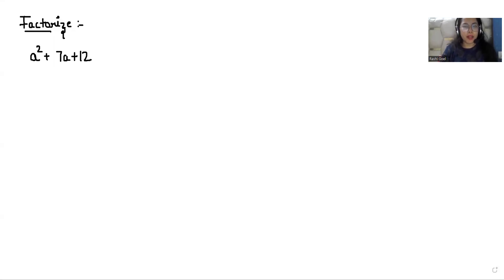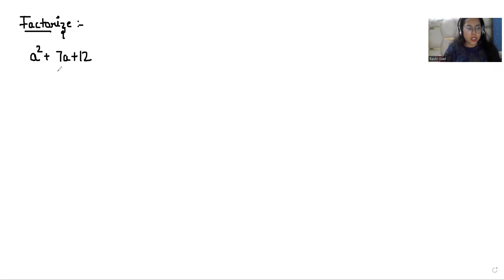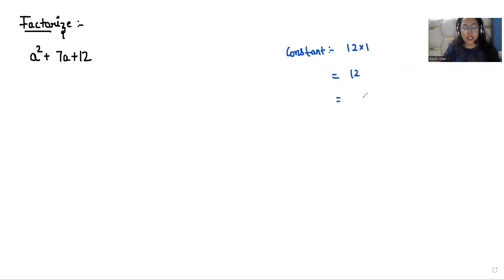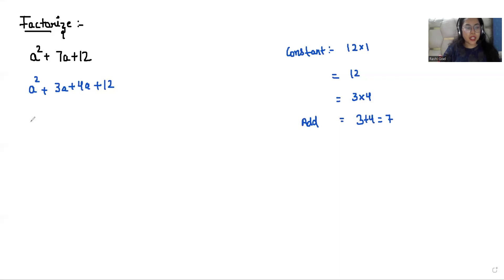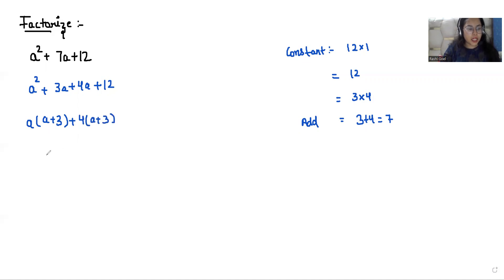Factorize a^2+ 7a + 12 | Learn the Factorization Trick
Can you Factorize a^2+ 7a + 12 ?

Topics Covered-
a^2+7a+12
a2+7a+12
a^2 + 7a + 12
a2 + 7a + 12
a square + 7 a + 12
asquare + 7 a + 12a
asquare + 7 a + 12=?
Factorize a2 + 7a + 12
Factorize asquare+7a+12
How to Factorize a2 + 7a + 12
How to find the factor of a2 + 7a + 12
what are the factors of  a2 + 7a + 12
Factorization trick for a2 + 7a + 12

How to Factorize a^2+7a+12
How to find the factor of a^2+7a+12
what are the factors of  a^2+7a+12
Factorization trick for a^2+7a+12

How to Factorize asquare+7a+12
How to find the factor of asquare+7a+12
what are the factors of  asquare+7a+12
Factorization trick for asquare+7a+12

How to Factorize a square+7a+12
How to find the factor of a square+7a+12
what are the factors of  a square+7a+12
Factorization trick for  a square+7a+12

x^2+7x+12
x2+7x+12

Factorize x2+7x+12
Factorize xsquare+7x+12
How to Factorize x2+7x+12
How to find the factor of x2+7x+12
what are the factors of  x2+7x+12
Factorization trick for x2+7x+12

Pre math
math booster
Math with Mershscore
Math window
syber math
blackpenredpen
Quadratic
Quadratic equations
Quadratic equation
Quadratic equation class 10 one shot
Quadratic equation class 10th
Quadratic equation for banking exam
Quadratic equation by rashi goel
Quadratic formula
Quadratic equations jee mains
Quadratic equations class 10 ex 4.1
Quadratic equations class 12
Quadratic equation by ashish arora
Quadratic equation by sahil sir

learnmaths PatrickJMT
Math TV
# Professor Leonard
Krista King
PBS Math Club
Math Meeting
MashUp Math
Learn Math Tutorials
Video Math Tutor
TeacherTube Math
Simon Deacon
NumberRock Math Songs
Hegarty Maths
Brady Haran
@ Gato Matemático